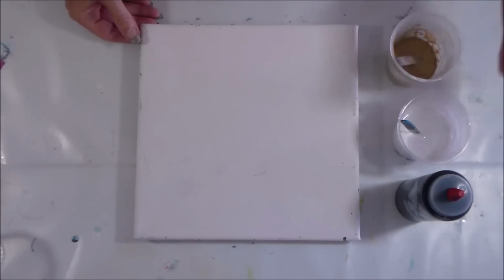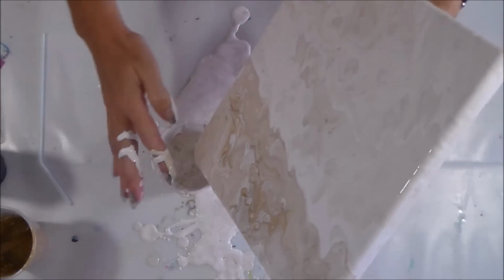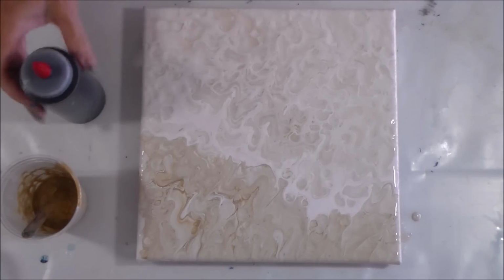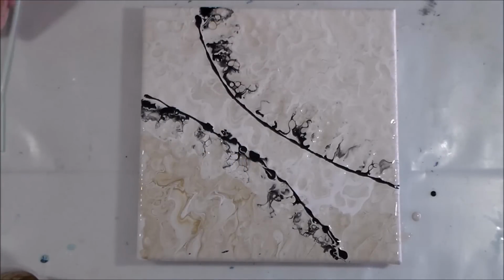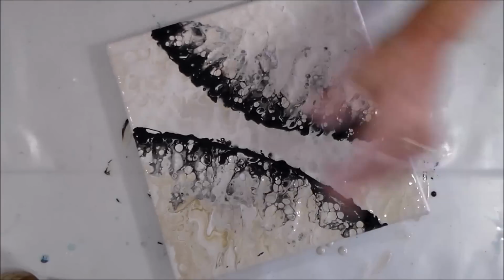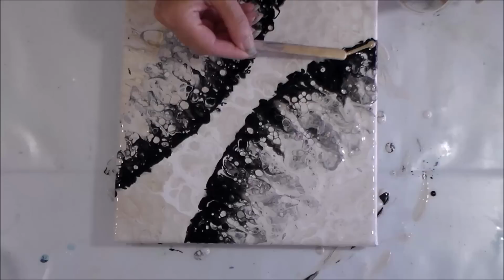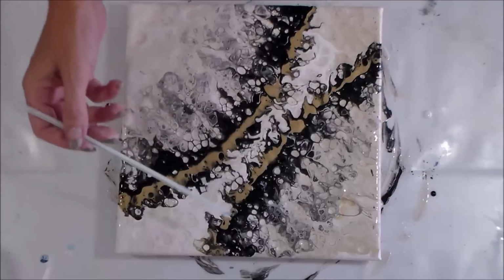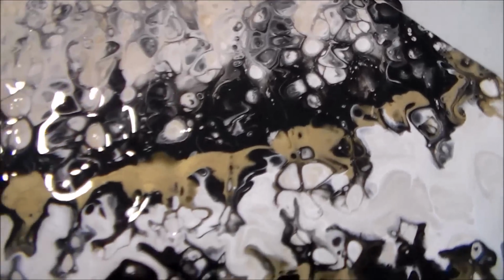Black, white and gold collaboration YT challenge (DebyAtAcrylicPouring)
Yikes, what was I thinking? Black and white together? I can see a lot of grey in my future. It’s going to take some careful thought to keep those two colors from creating a whole mess of grey and more grey, combined with some extra grey. But I have a plan – or rather I have a dream.

Supplies I Used:

Floetrol (at about 30% to my paint by volume) + water
Bendy straw

Enjoy this 6-part YouTube painting and blowing challenge. Six of your favorite painting channels compare head to head with a painting comprising only black and white plus one metallic, and we have to blow the paint in some way.
See how different these end results can be!